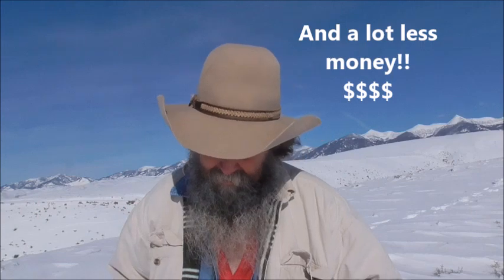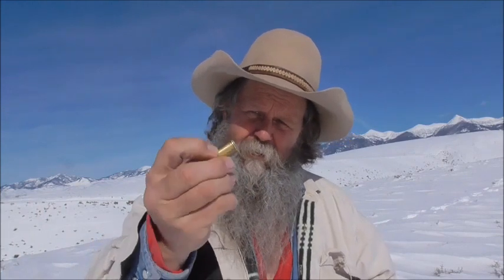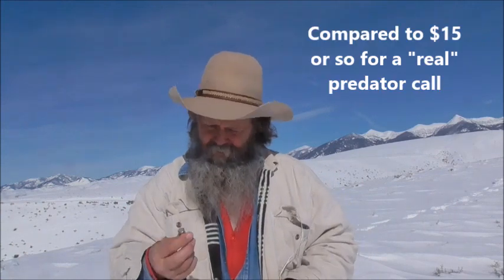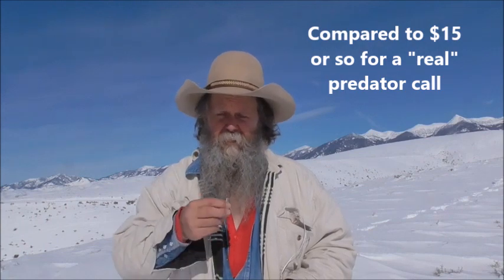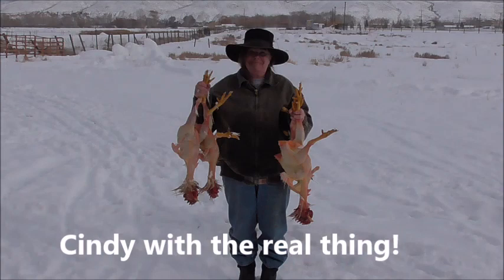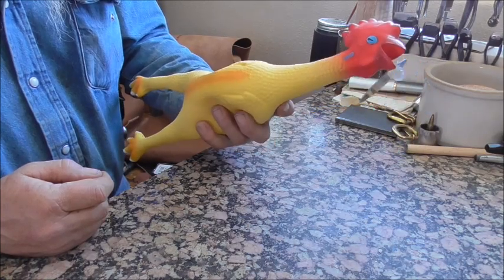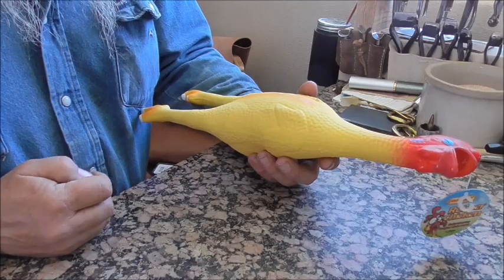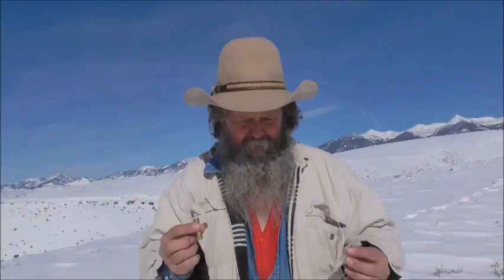Choking Chicken Predator Call??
Over the last 30 or more years, I have spent a lot of money on the "Latest and Greatest" predator calls. Each one promised to bring in coyotes by the dozens! NONE worked any better than these cheap "homemade" calls. and your dog gets a new toy too! If you loose these, it's not a big deal either.